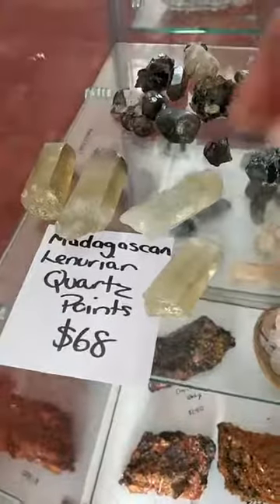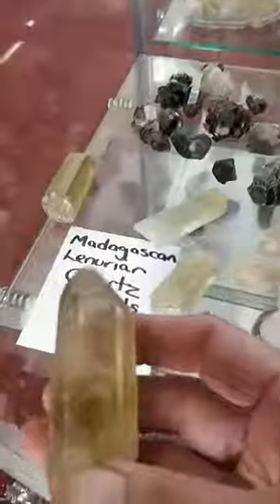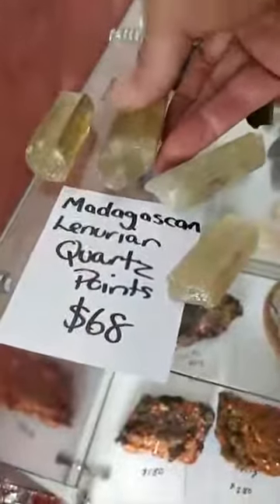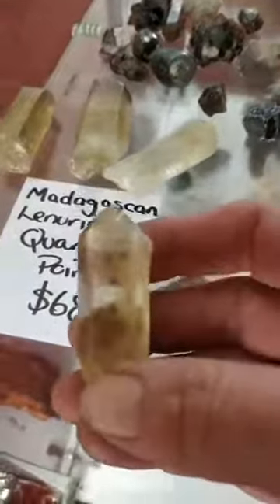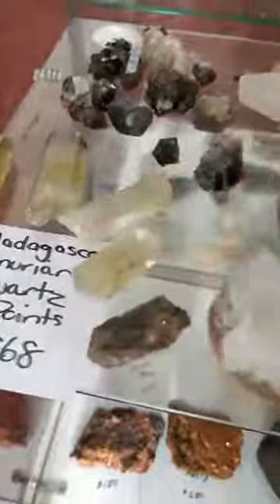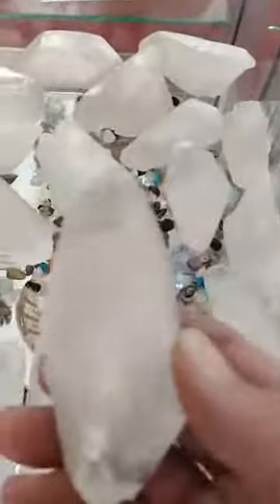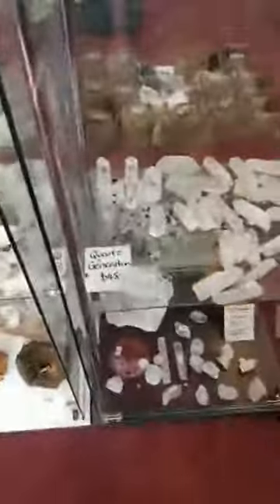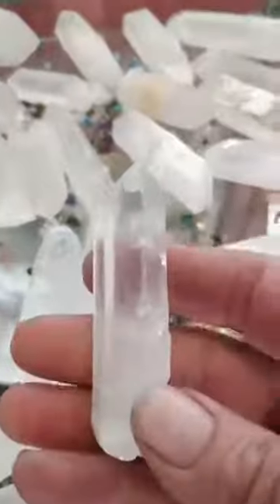Madagascar points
Get notified when we go live.